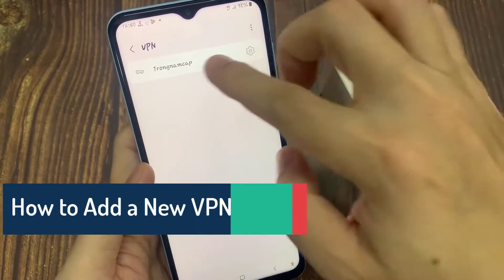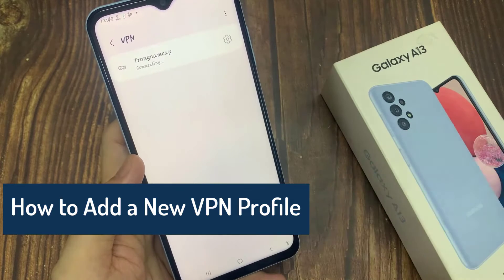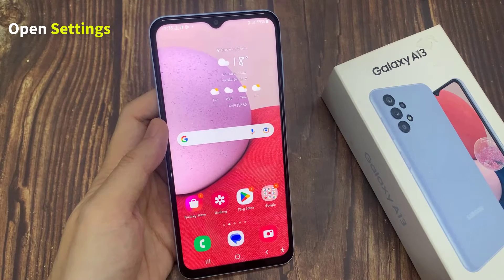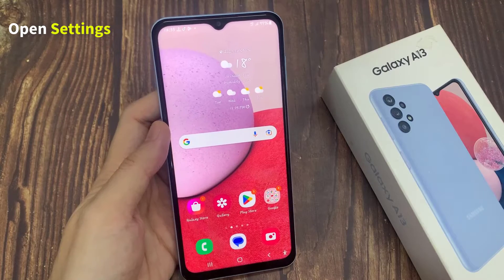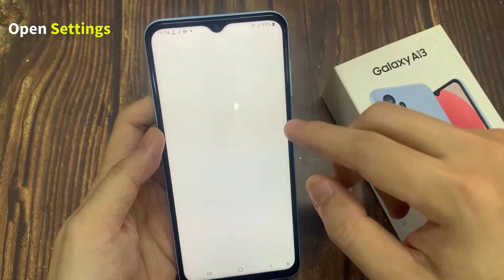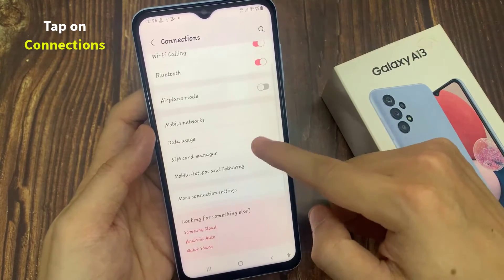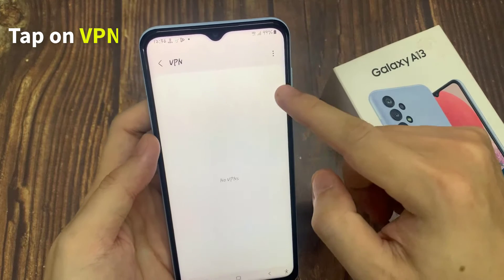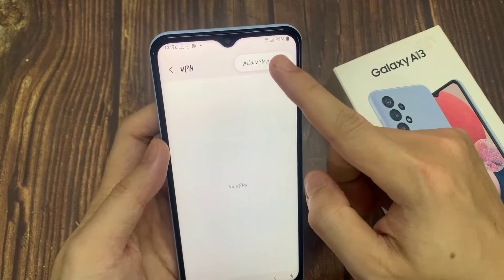Samsung Galaxy A13: How to Add a New VPN Profile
Learn how you can add a new VPN profile on Samsung Galaxy A13.

USA IKEv2 VPN Password: free

UK IKEv2 VPN Password: free